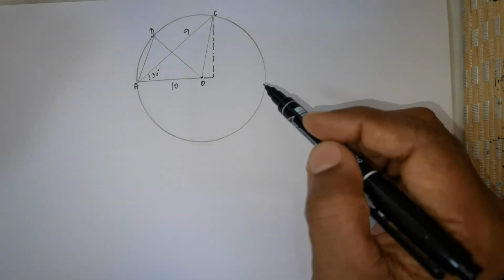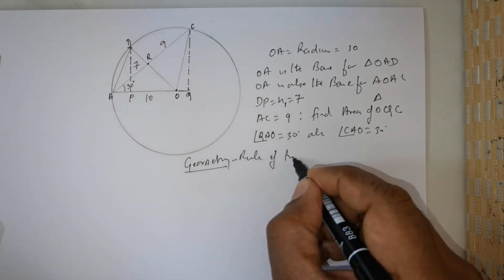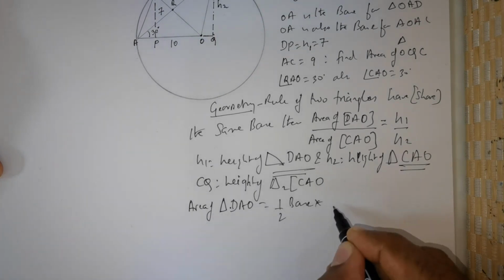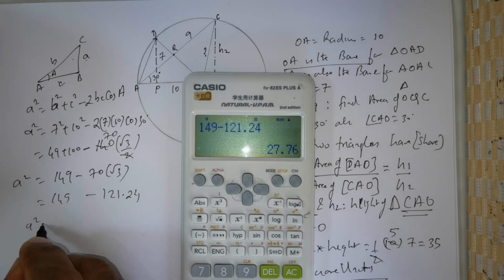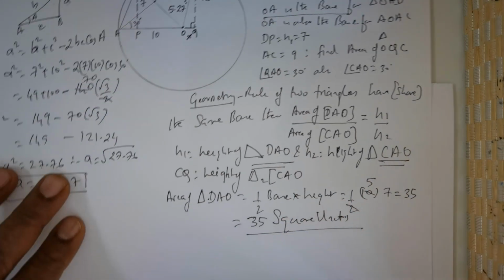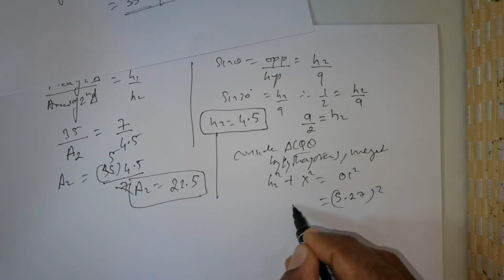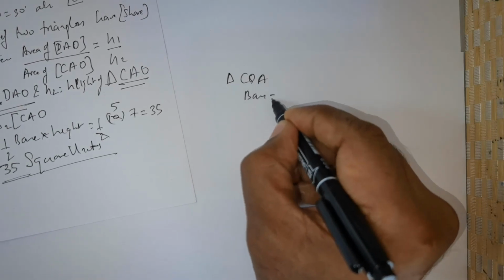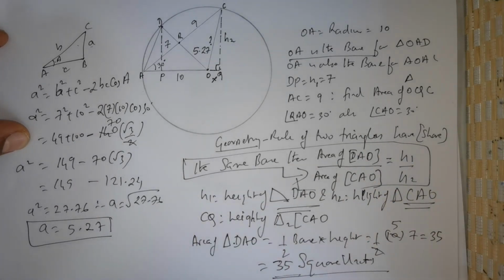ratios of areas of triangles sharing same base equals ratios of their heights| Geometry property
Ratios of the Areas of the triangles with shared bases equals rations of their heights (Step-by-step explanation)

Benefits of Joining our Channel
We[DearSirMaths YT] Sharpen your problem-solving skills with engaging geometry puzzles.
 Boost your brainpower by tackling intriguing geometric challenges.
Enhance your spatial reasoning with fun geometry exercises.
Develop critical thinking by exploring the fascinating world of shapes and angles.
Keep your mind agile with daily geometry problem-solving.
Unlock the secrets of the universe with the fundamentals of geometry.
Discover the beauty and logic of mathematics through geometry.
Challenge yourself with captivating geometry puzzles.
Geometry: not just shapes, but a way to sharpen your mind.
Boost your memory and concentration with geometric exercises.
Geometry: the perfect blend of art and science for your brain.
Experience mental growth by mastering geometry.
Keep your cognitive skills sharp with regular geometry practice.
Unleash your creativity by solving geometric problems.
Geometry helps you see the world from a different angle.
Explore the elegance and simplicity of geometric solutions.
Enhance your problem-solving efficiency with geometry.
Challenge your mind with the puzzles of geometry.
Geometry: A gateway to understanding the physical world.
Learn to appreciate the beauty in complexity with geometry.
Develop a keen eye for detail through geometry.
Engage in the timeless practice of geometric problem-solving.
Train your brain to think logically with geometry.
Geometry helps build a disciplined and focused mind.
Challenge your intellect with thought-provoking geometry.
Discover the joy of solving geometric mysteries.
Keep your thinking sharp and precise with geometry.
Geometry: a brain-boosting activity for all ages.
Develop a deeper understanding of the world with geometry.

Congruent shapes and theorems
Similar triangles in geometry
Trigonometry basics high school
Sine and cosine rules
Tangent and secant in circles
Geometry transformation types
Translations and reflections geometry
Rotations in coordinate plane
Dilations in geometry explained
Introduction to vectors geometry
High school geometry worksheets
Geometry practice problems
Geometry textbook recommendations
Interactive geometry tools online
3D geometry visualization tools
Geometry learning objectives
Geometry diagnostic test
Geometry study habits
Geometry class discussions
Geometry student conferences